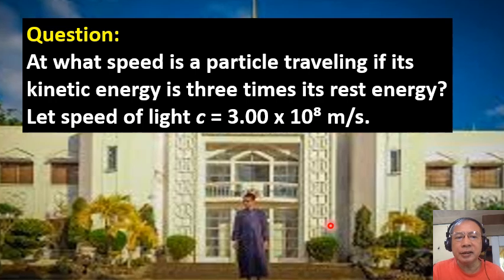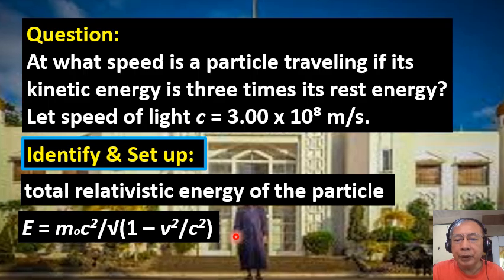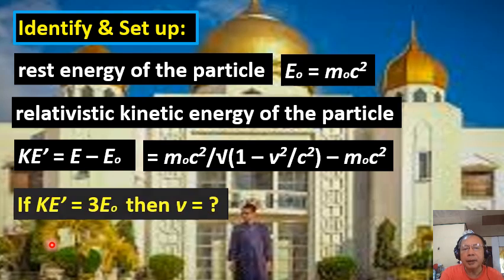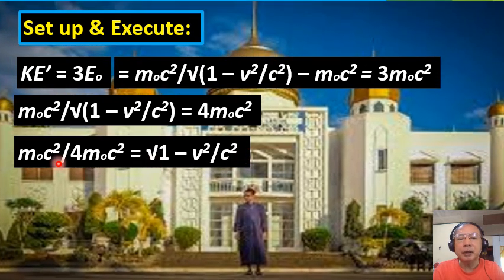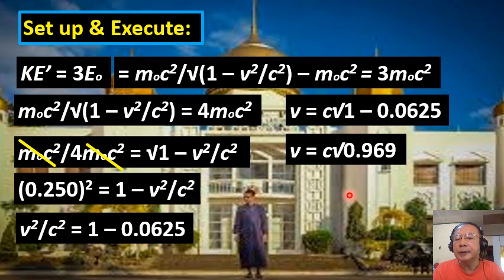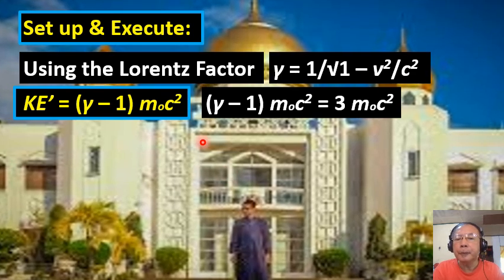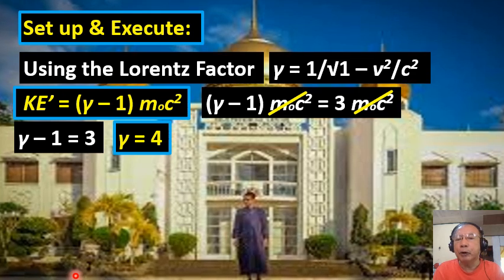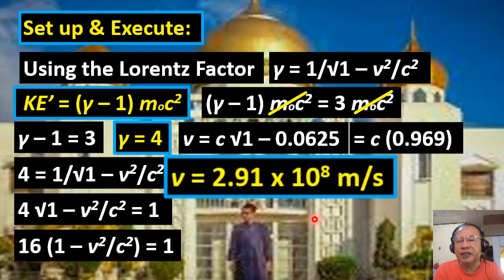Relativistic Kinetic Energy (Solved Problem)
This is a revised excerpt of a past upload titled Relativistic Energy vs. Rest Energy (see end-screen video). This time, we focus on computing the required speed of a particle with substantial speed comparable to the speed of light c when its relativistic kinetic energy is 3 times its rest energy. One of the two methods used is using the Lorentz Factor Gamma.